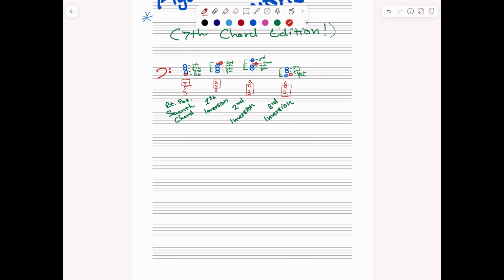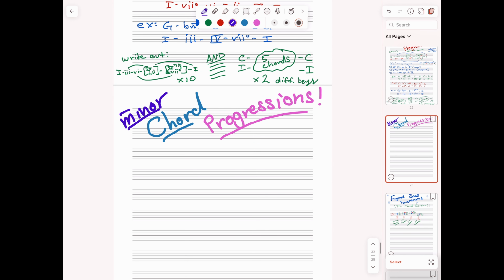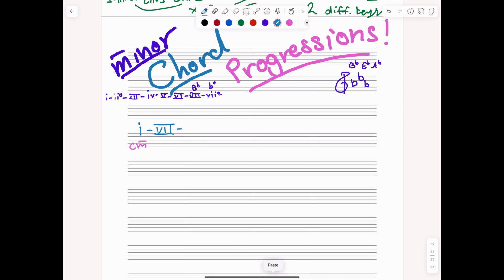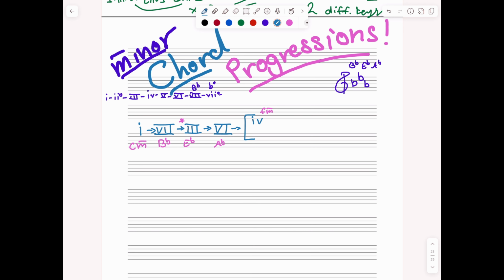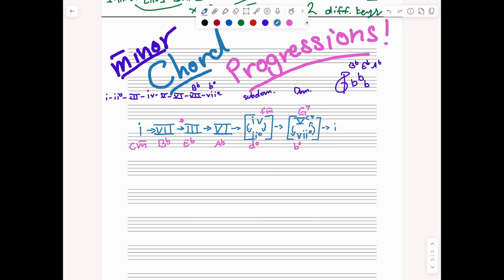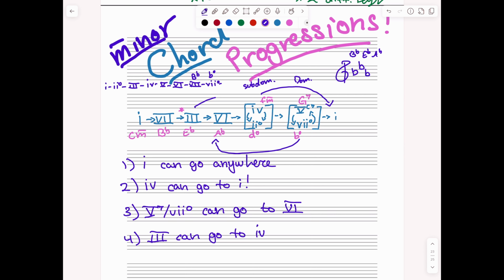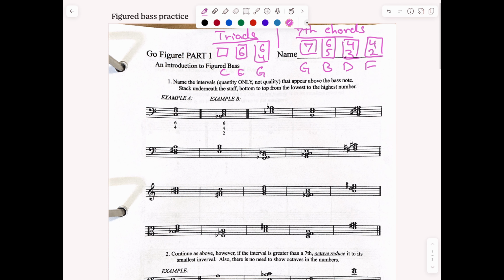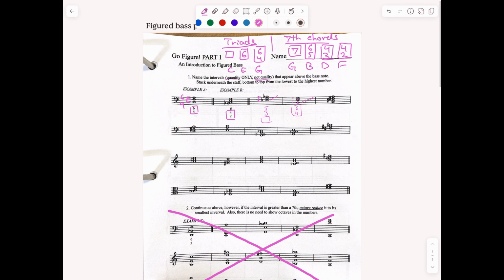minor Chord Progressions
Howdy Theory students! Buckle in, we're learning about minor chord progressions.